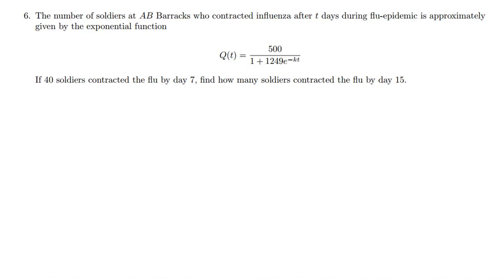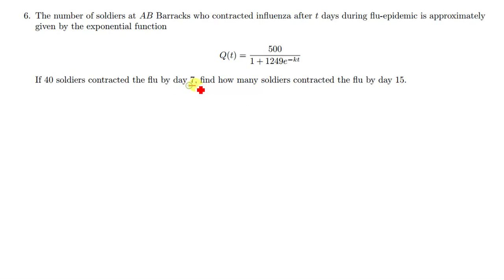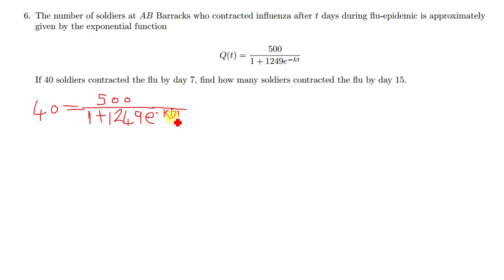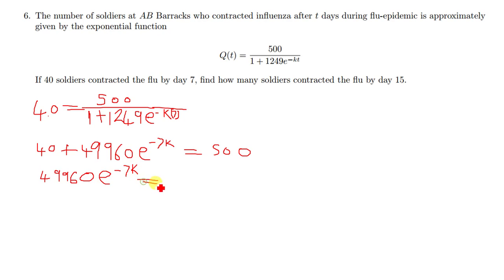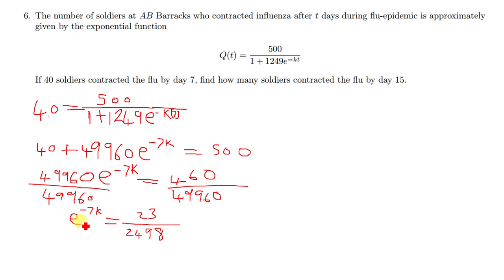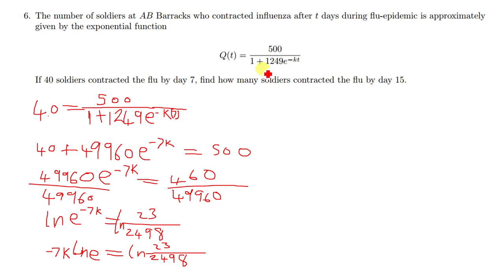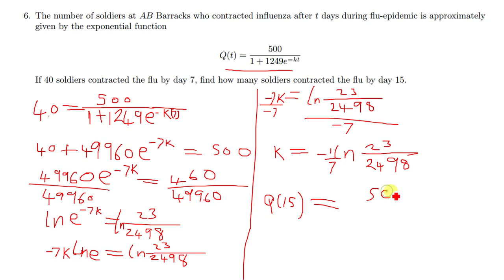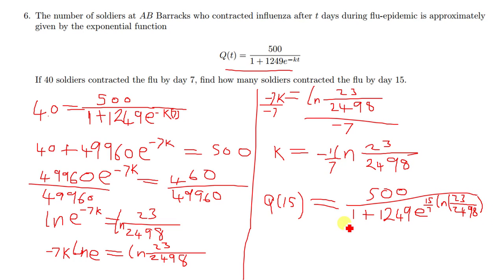solving exponential decay equations Quetion 6 tutorial sheet 5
The number of soldiers at AB Barracks who contracted influenza after t days during flu-epidemic is approximately given by the exponential function

FOR QUESTIONS ASK :

OR